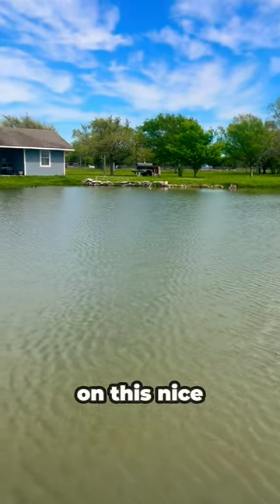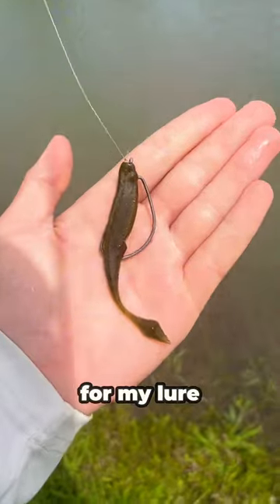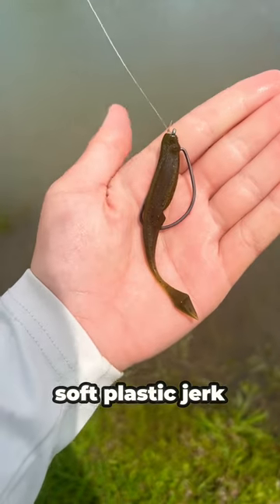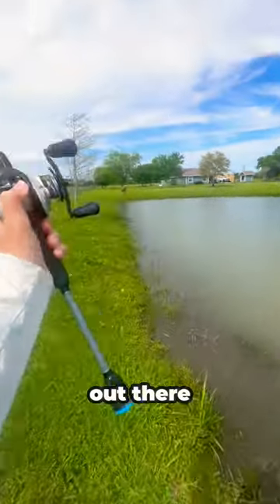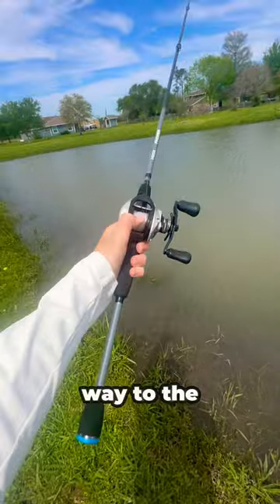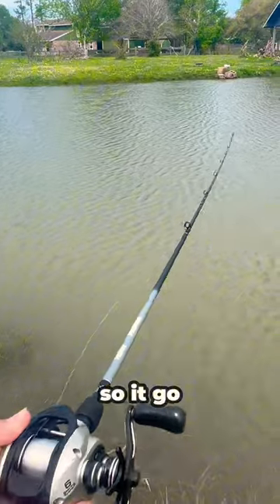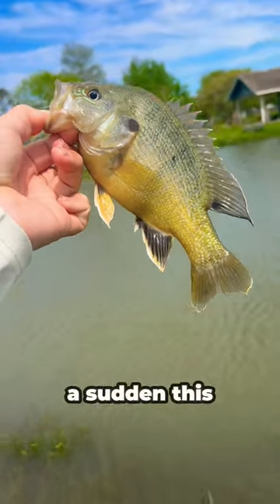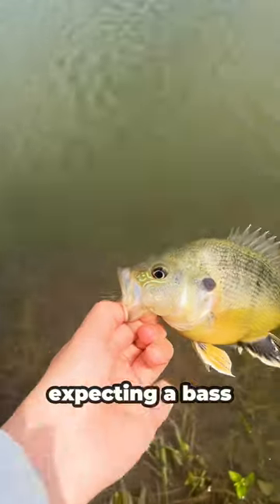Fish love this lure!